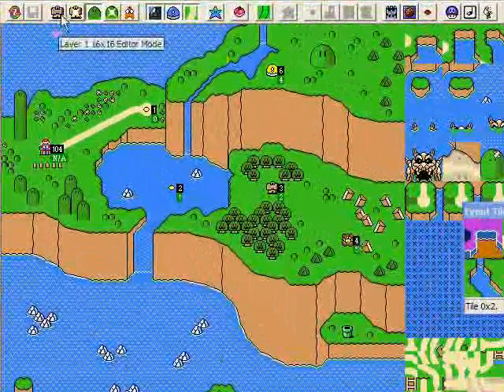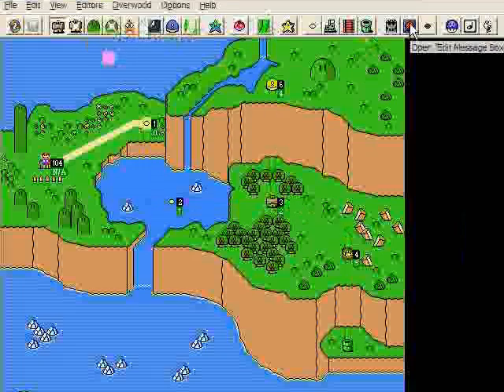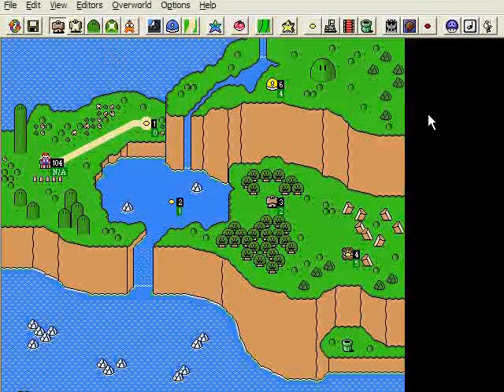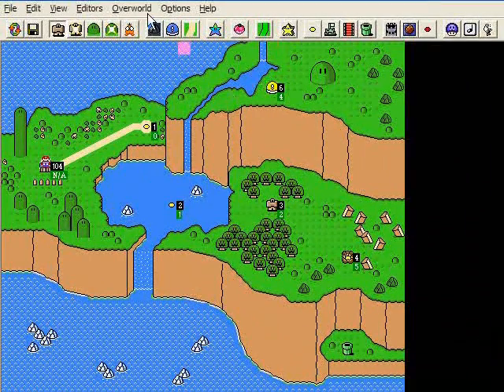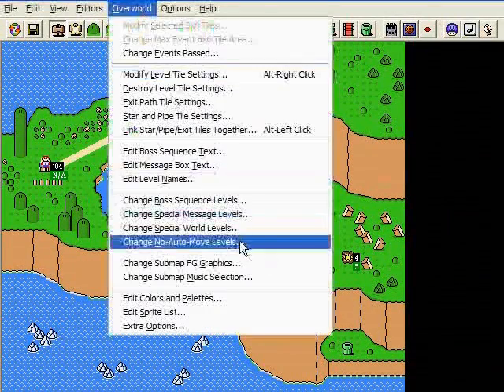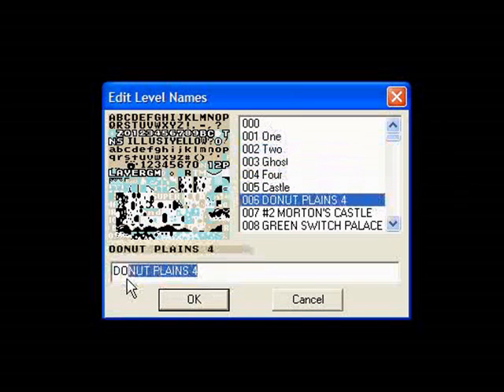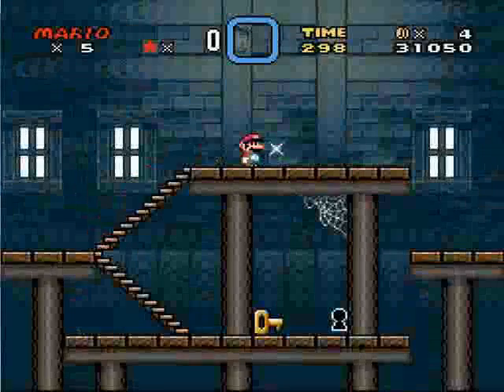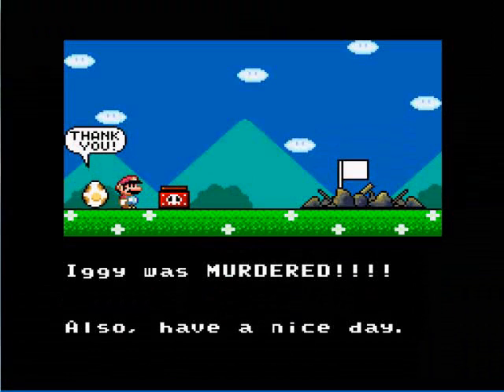Lunar Magic Tutorial: Overworld Editing (7 of 7)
UPDATE: I realize some of this material is outdated and certain things aren't covered as in-depth as people would like. However, I really don't have time to help people individually, so please direct your questions about hacking to SMWCentral. You can get a lot more help on the forums there for all this stuff, as well as for things I've never done (e.g. custom graphics, blocks, sprites, music, etc.)

Topics:
- Linking map/submap exit tiles
- Collapse settings for castles, fortresses, and switch palaces
- Editing special messages and boss sequence text
- Changing special levels and boss sequence levels
- Changing levels which activate "special world" palette/graphics
- Changing "no auto-move" levels
- TESTING!

Notes:
- For map/submap exit tiles, refer to existing ones on the overworld for how to set them up properly since I didn't actually link any and my explanation was kinda speedy.
- In "Overworld - Extra Options", you have some options that I mentioned but did not show, such as disabling automatic save prompts and removing the special programming of level 24.
- You can also change the submap music by clicking "Overworld - Change Submap Music Selection".
- I'm not sure why the Yoshi message didn't appear. I think you have to be in the Yoshi's Island submap for the message to appear.

For more information about SMW romhacking and to download the tools seen in this video, go to smwcentral.net.